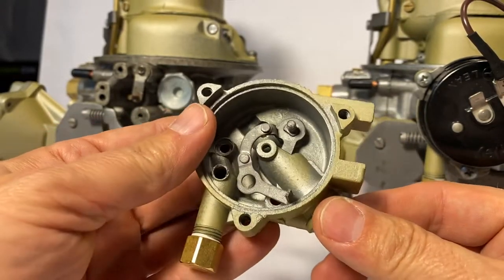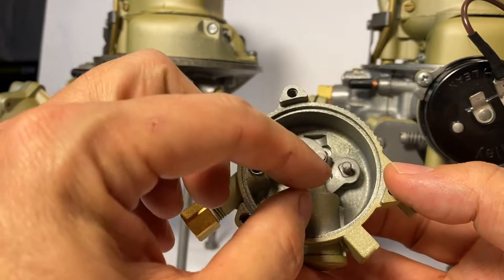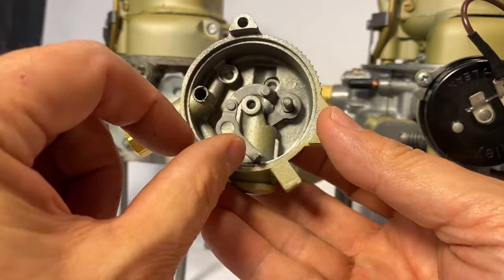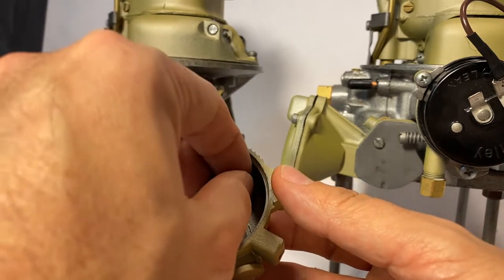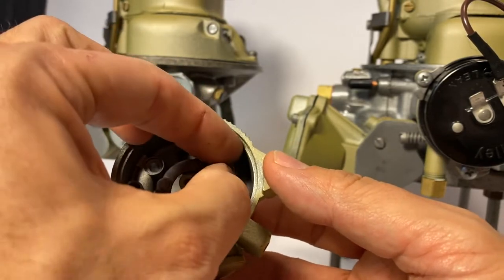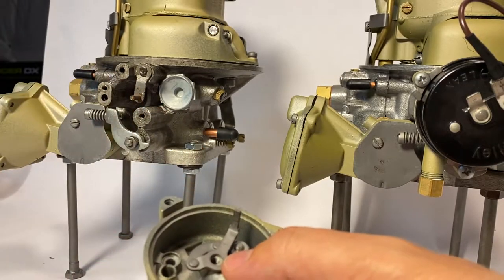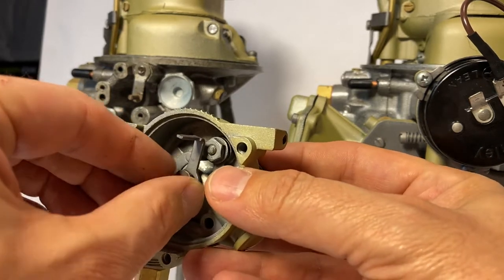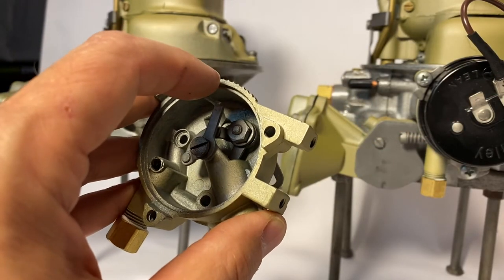1956 Ford Holley 4000 Carburetor Choke Piston orientation